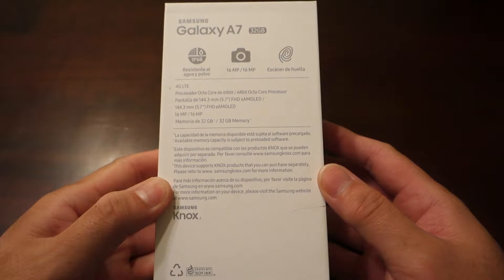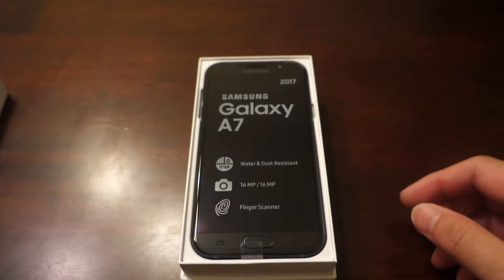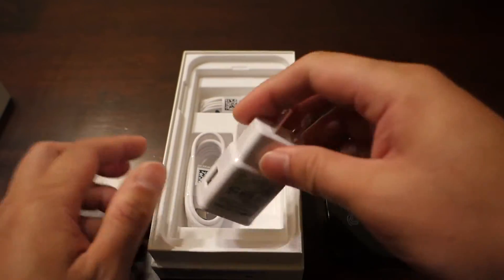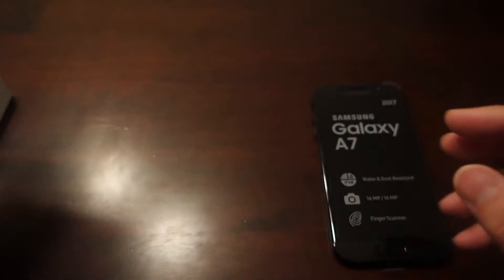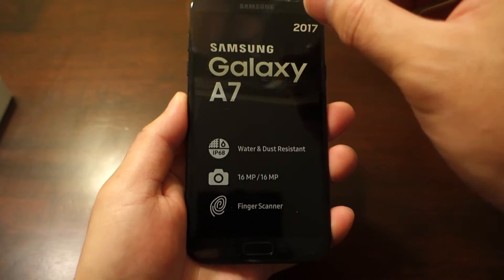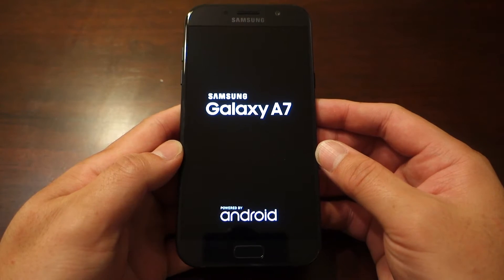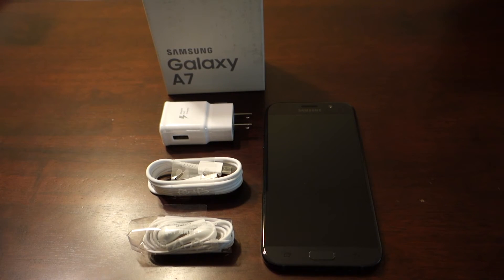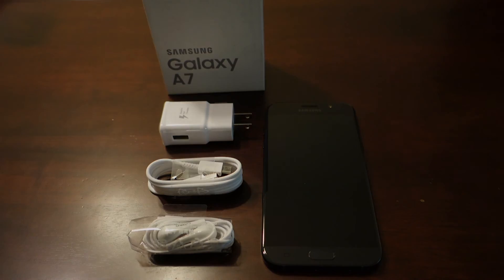Samsung Galaxy A7 (2017) Unboxing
My unboxing of the Samsung Galaxy A7 2017.